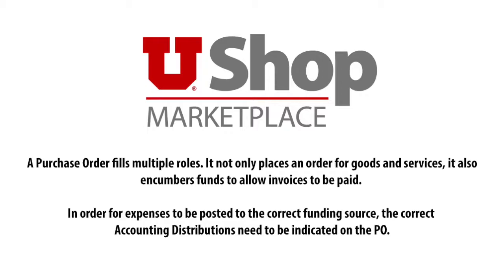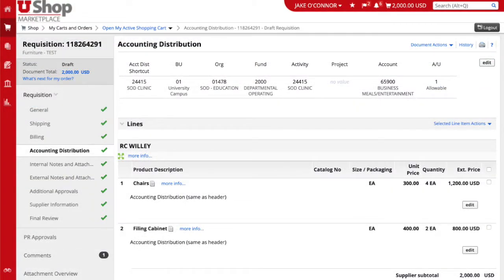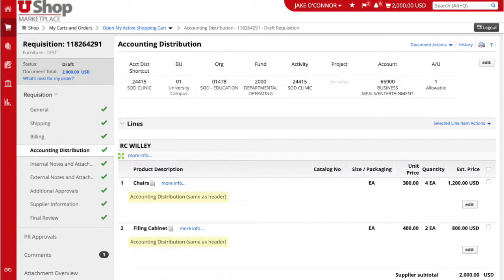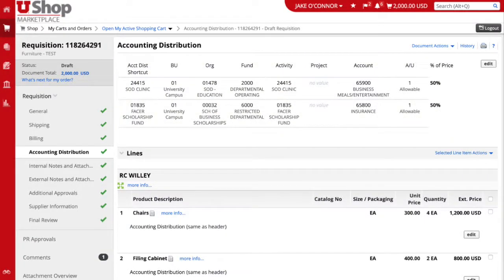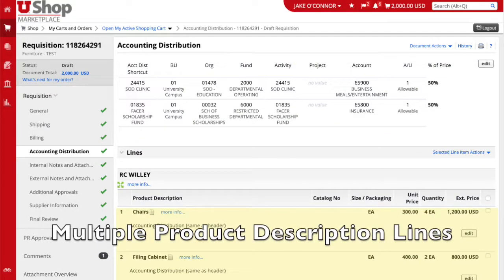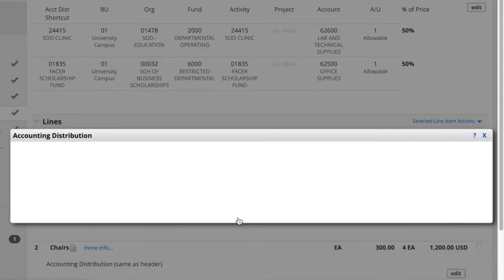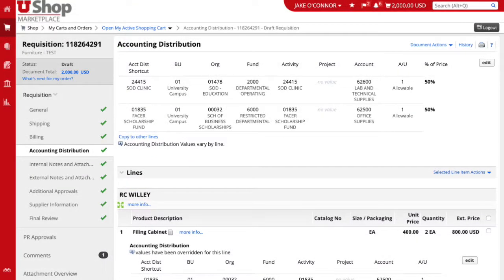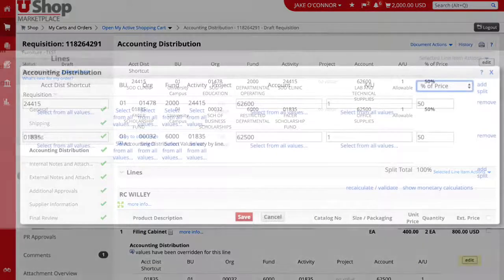Requisitioner Training 4 - Accounting Distribution Setup